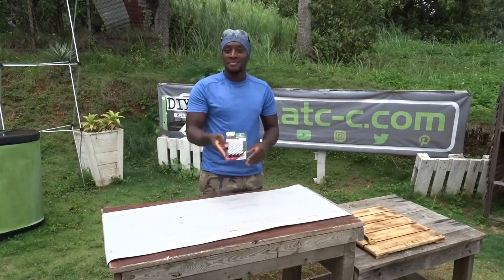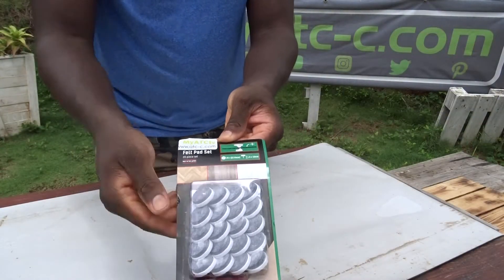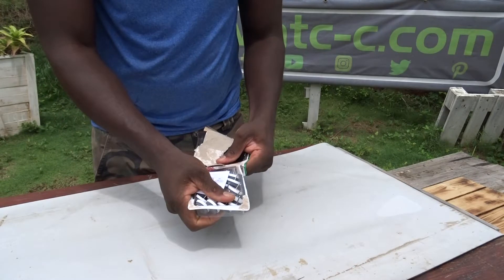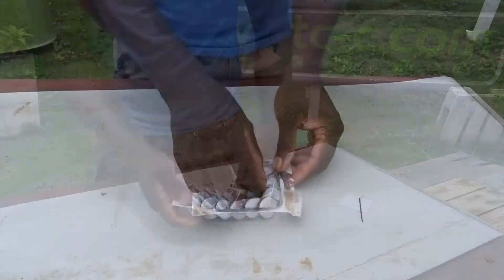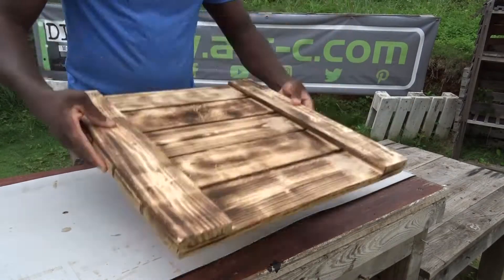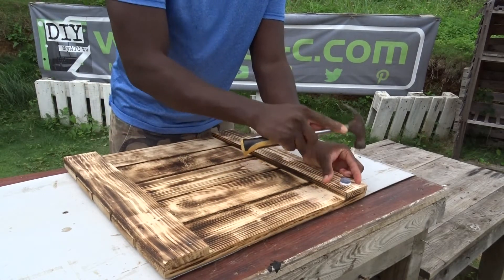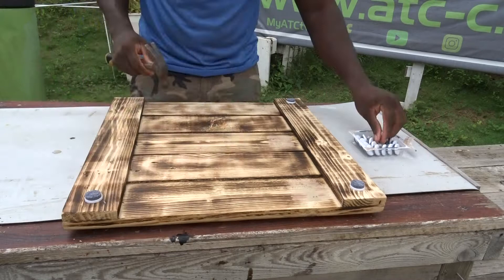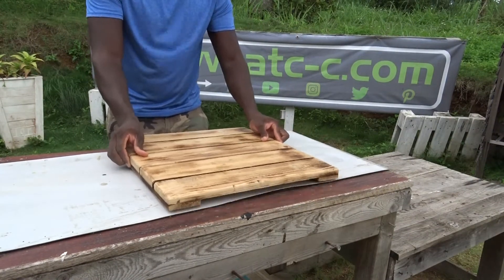Protective Nail-on pads // Overview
In our today Tips and tricks video, I will be giving an overview of the Protective Nail-on pads: